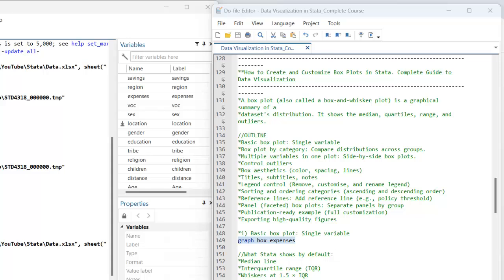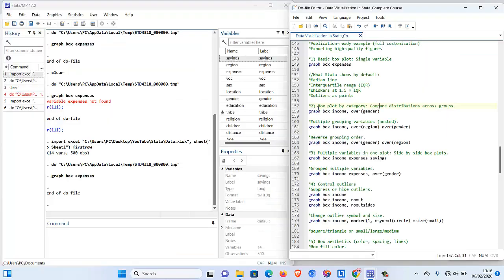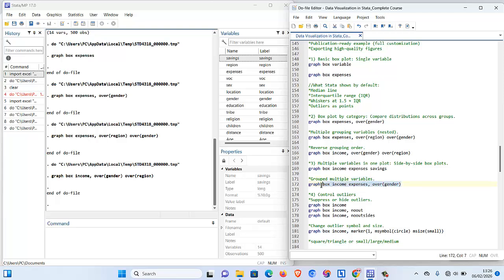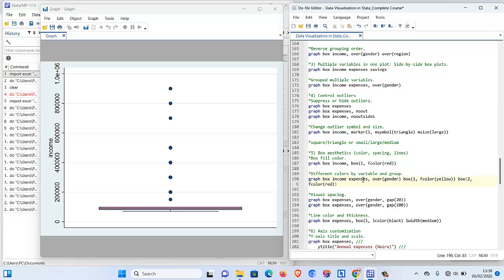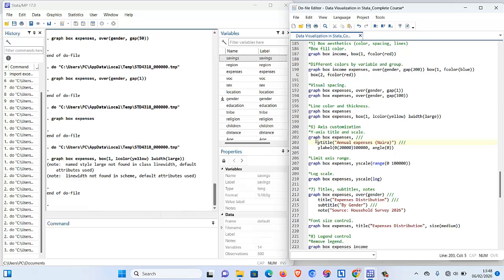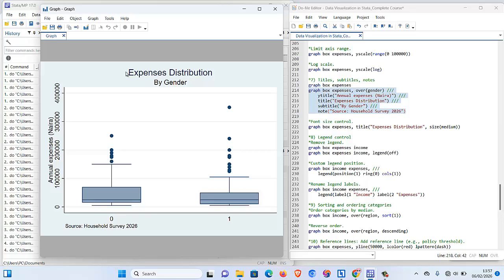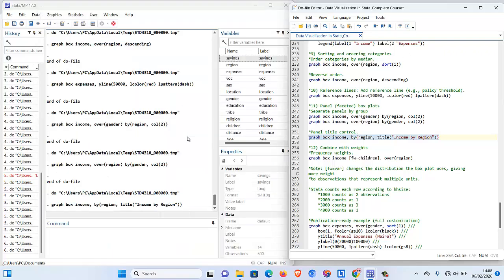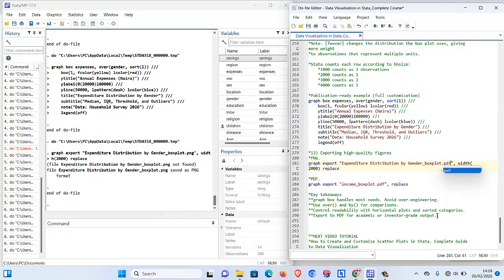How to Create and Customize Box Plots in Stata: Complete Guide to Data Visualization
Learn how to create and fully customize box plots in Stata using the graph box.
This tutorial covers basic box plots, grouped and panel box plots, outlier control, axis formatting, colors, labels, reference lines, and publication-ready exports.

You will learn:
* How box plots work in Stata
* Box plots by group and multiple variables
* Customizing whiskers, medians, means, and outliers
* Formatting axes, titles, legends, and categories
* Creating horizontal and panel box plots
* Exporting high-quality figures for journals and reports
* Weighted box plots
* Reference lines and thresholds
* Sorting and ordering categories
* Full example with all customizations

This video is ideal for researchers, graduate students, data analysts, and anyone using Stata for data visualization and academic or professional reporting. Commands shown are practical, reproducible, and ready for real datasets.